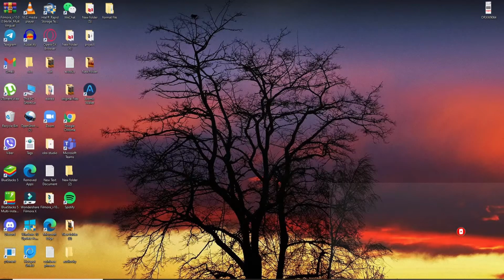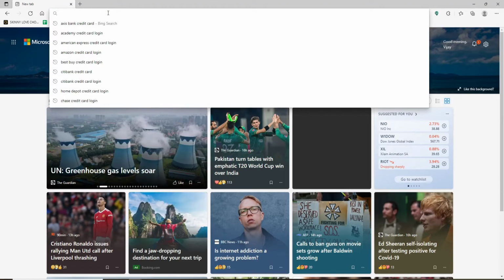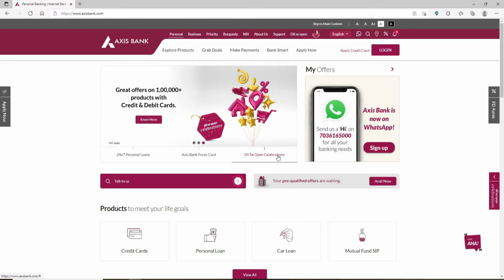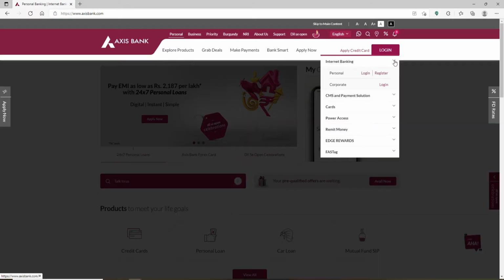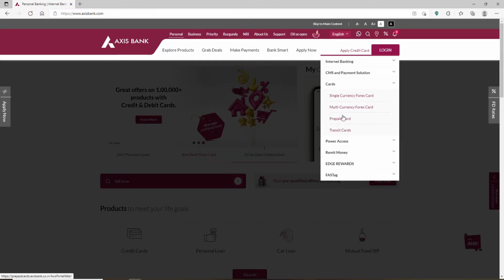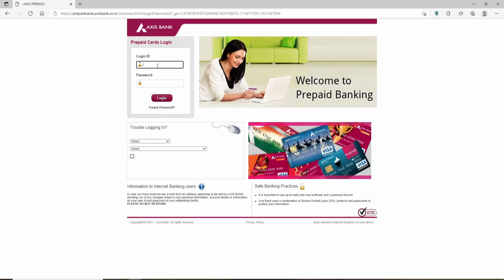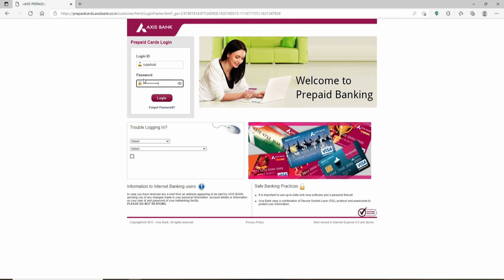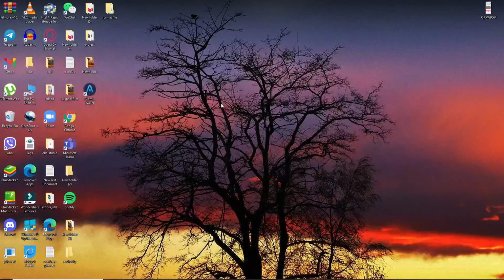How to Login Axis Bank Credit Card Portal Account? Activate New Axis Bank Credit Card 2022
Axis Bank credit card login & sign in steps explained in 2 minutes.

If you've not applied for your credit card yet, you can click on this apply credit card link and follow the instructions. You'll end up on the home page of Axis Bank. If you'd like to log into it, in the expanded menu, mouse over the card drop down, then select your card that you want to log in with. In my case, I'm choosing the prepaid card option on the next page.

0:00 - Intro
0:19 - How To Login to Axis Bank Credit Card
1:23 - Outro